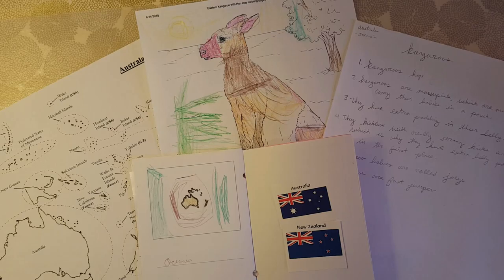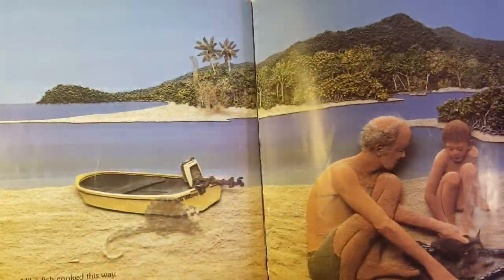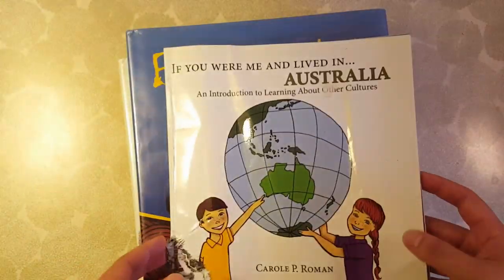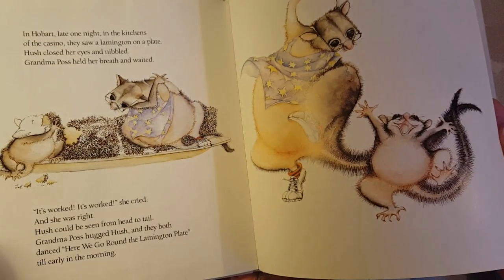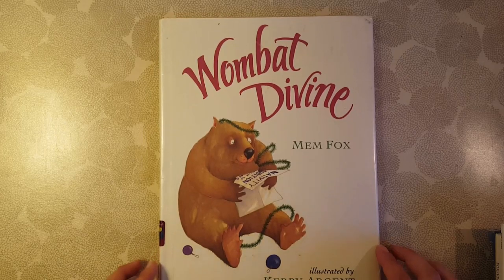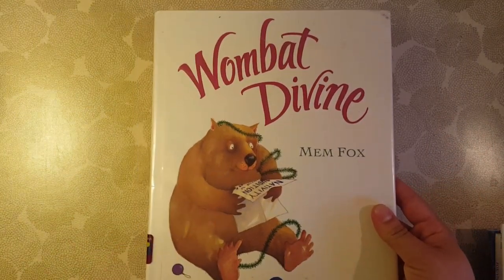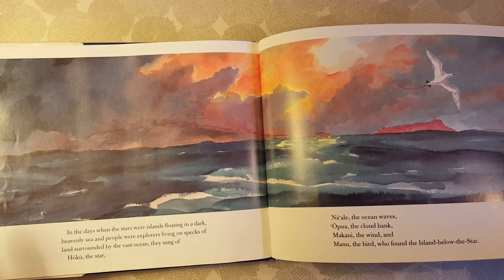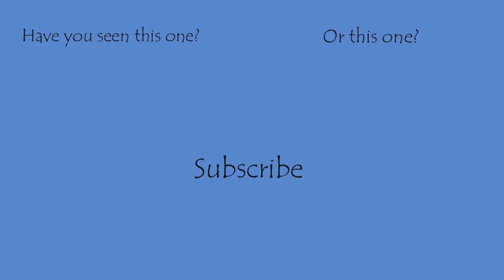Preschool Homeschool Geography: Oceania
Our final continent in our Preschool Around the World study is Oceania.  This includes Australia, New Zealand, and other Pacific Islands.  As usual we had a lot of fun, read a lot of books about animals, and even watched Moana as a treat at the end!

Australia
*Where the Forest Meets the Sea
*If You Were Me and Lived in Australia
*Big Rain Coming
*Possum Magic
*Koala Lou
*Diary of a Wombat
*Diary of a Baby Wombat
*Wombat Divine

New Zealand
*A Kiwi Year
*Usborne Illustrated Fables from Around the World (The Fish of Maui)
*Our Favorite Stories from Around the World (Rona and the Moon)

*The Island-below-the-Star